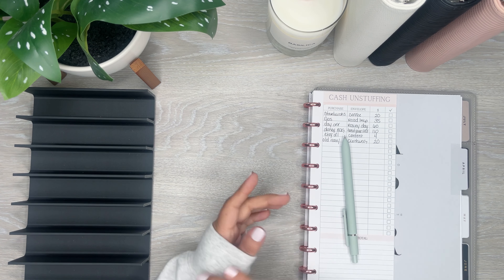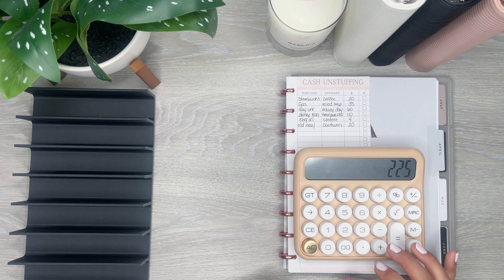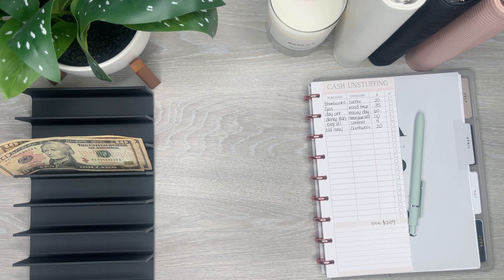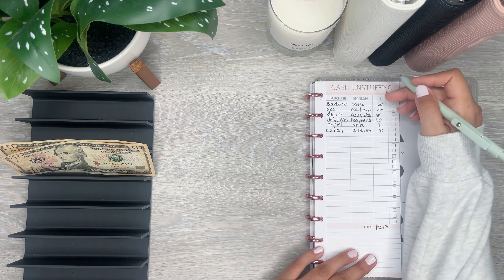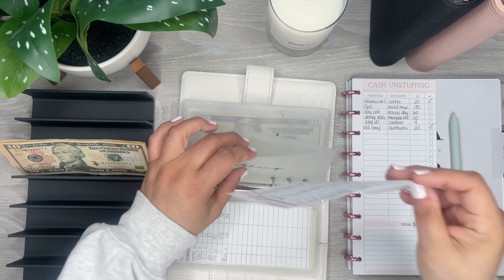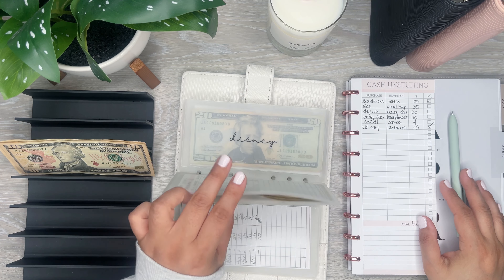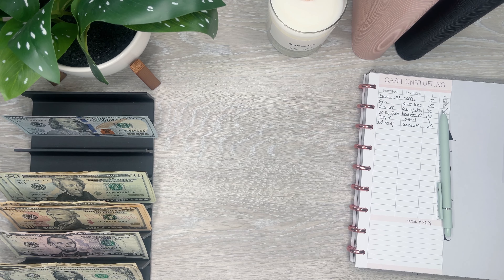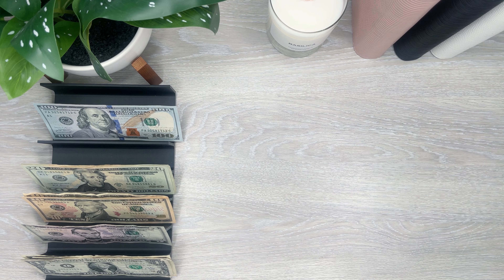Cash Unstuffing | $249 Back To The Bank | How I Handle Online & Debit Card Purchases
In this video I am unstuffing from my envelopes.

Pen Used In This Video

Cash Tray

*Binders used in this video are samples I received from a manufacturer they are currently on order and I plan on selling them once they arrive!

Download the Fetch app and use my code to get 500 points! GTQP9C

Wax Paper

Retractable Knife

Muji Pens